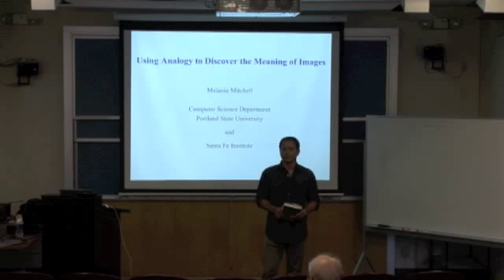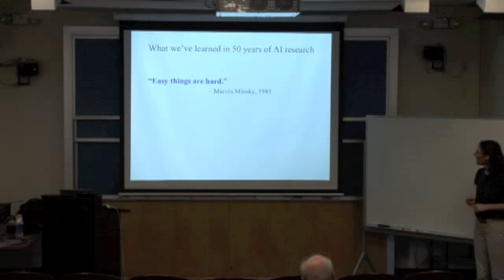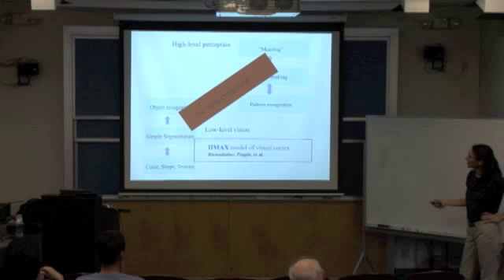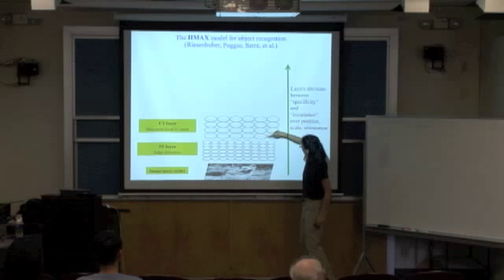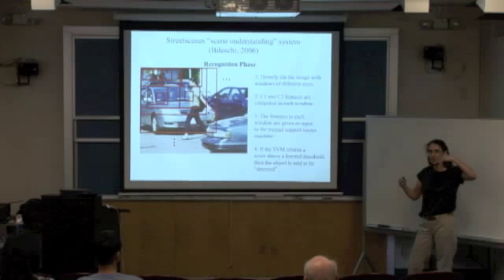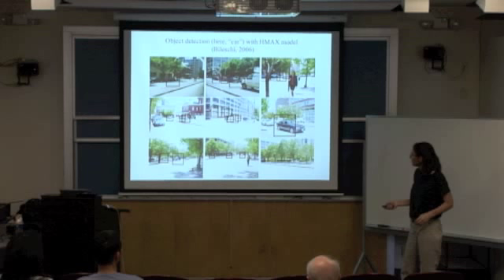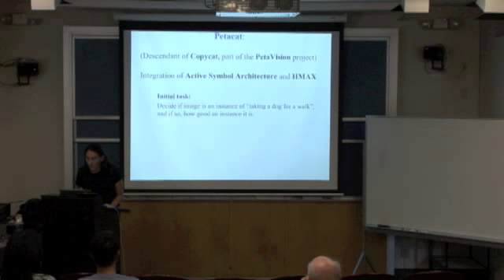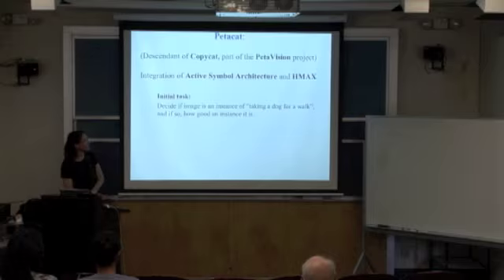Melanie Mitchell on "Using analogy to discover the meaning of images."